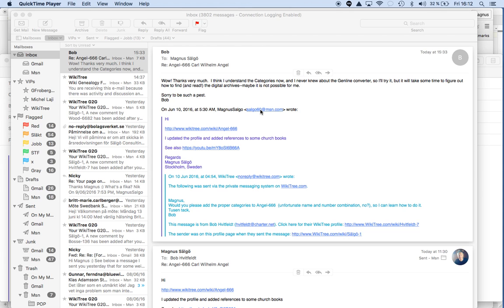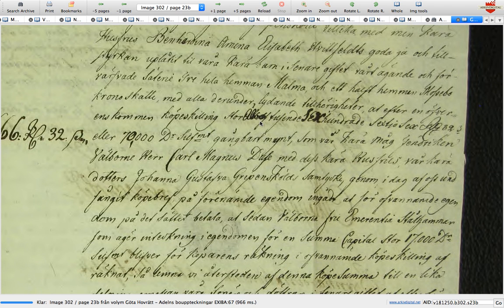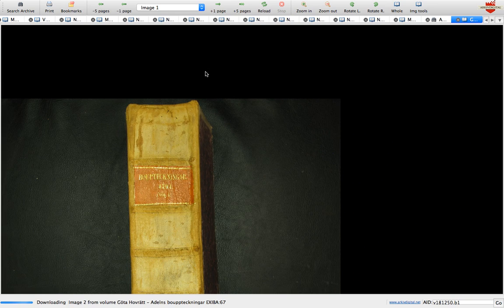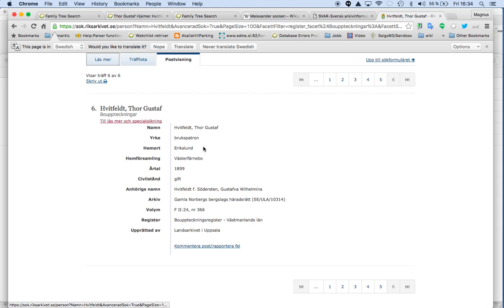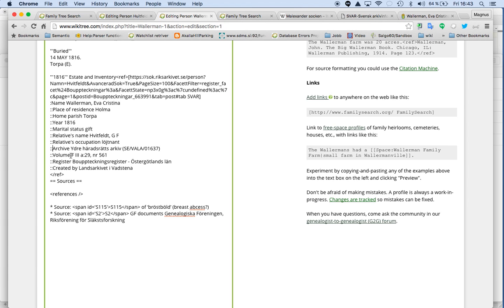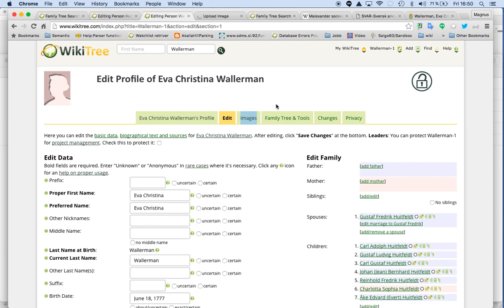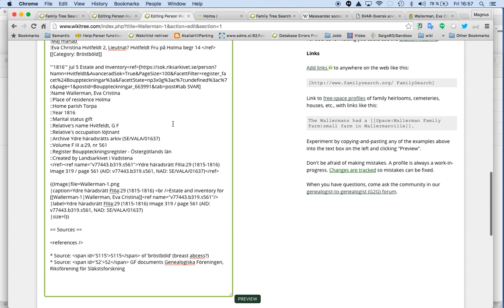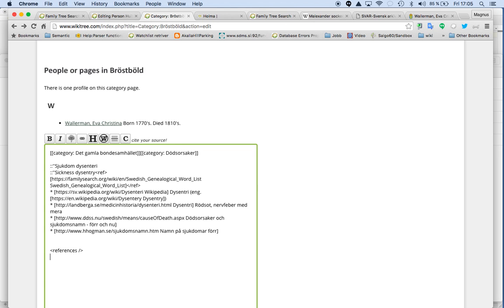Magnus Gabriel Gripensköld Arkiv Digital